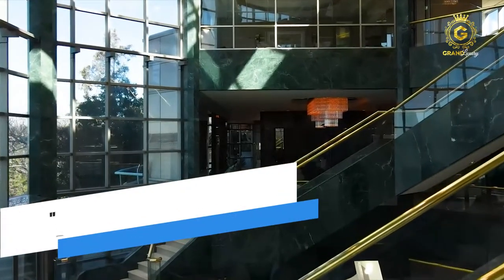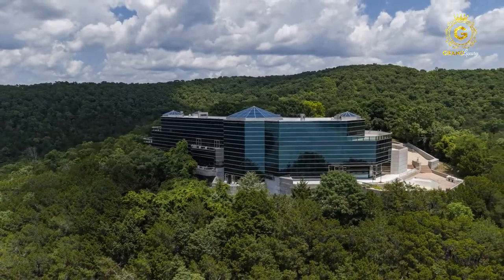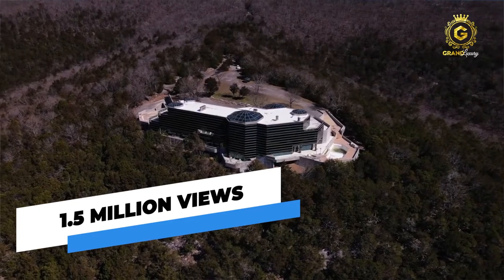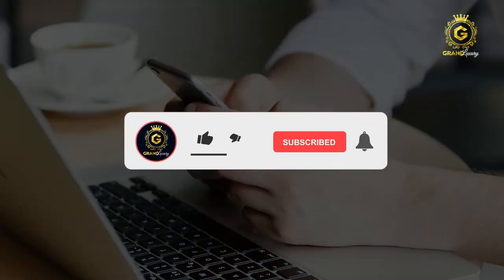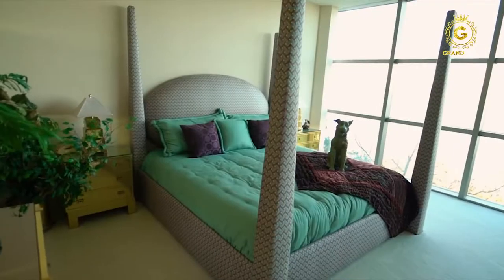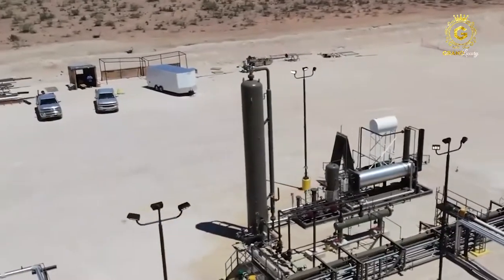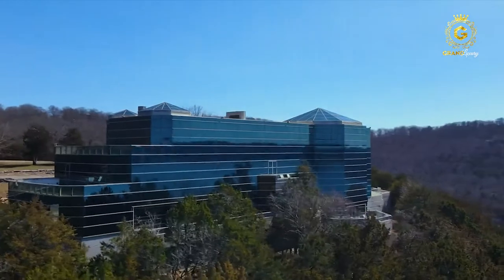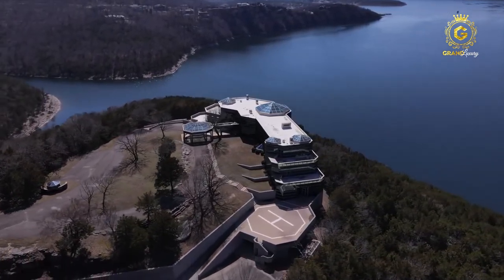A Rare Look Inside The $80,000,000 Abandoned Evergreen Crystal Palace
Hello Community!!! Welcome to Grand Luxury Channel. You are currently watching A Rare Look Inside The $80,000,000 Abandoned Evergreen Crystal Palace

What does it mean to live a life of luxury? Do you want to know how the rich live their lives?

It only takes one quick look at this place and you're gonna be like, "Damn, that is some tacky office space right there!". Not only this, but you are probably thinking that this looks like a hideous corporate space more than a warm comfortable living residence. It must have something nice going for it though, right?. Of course this house is a little tacky as it is now, and would require a tremendous renovation, but I will say it has an absolute killer location with a lake view.

Luxury living is a dream for many of us. Luxury is not just about the fancy things you buy, but also about the lavish lifestyles that are afforded. In this channel, we are going to show you how multi millionaires, billionaires and famous personalities around the world live luxurious lives from their royalty exotic cars to grand living, lifestyle, and lavish services. We will show you how they create a luxurious legacy that lasts generations and also venture into covering various topics along the way relevant to wealth generation. Join us for the ride.

Be kept in the loop on all of our latest videos.

Sending you love and prosperity,

Grand Luxury